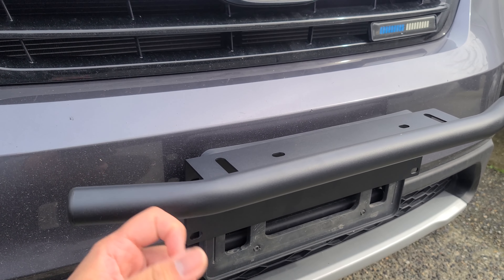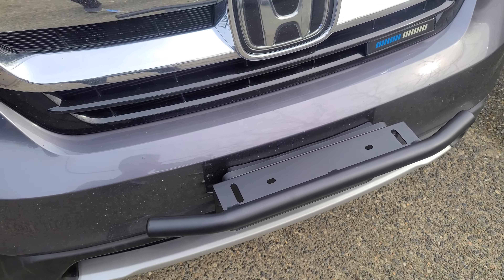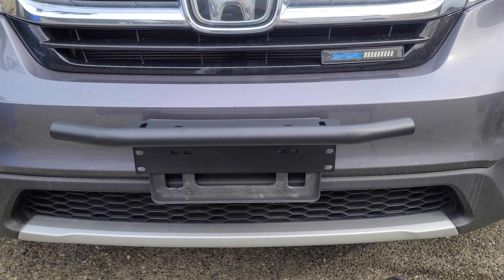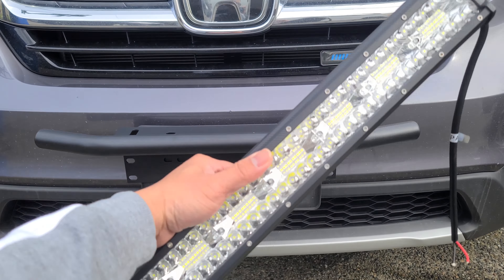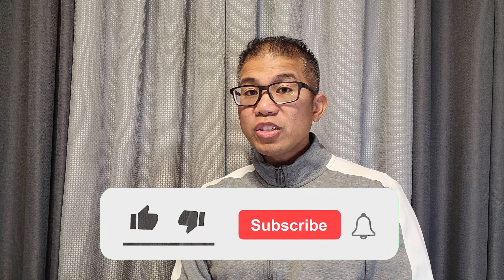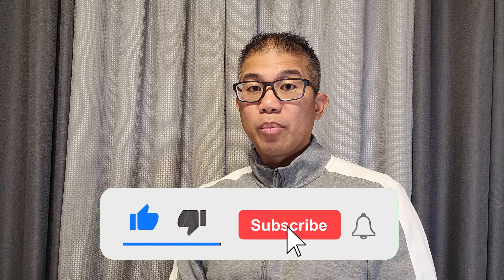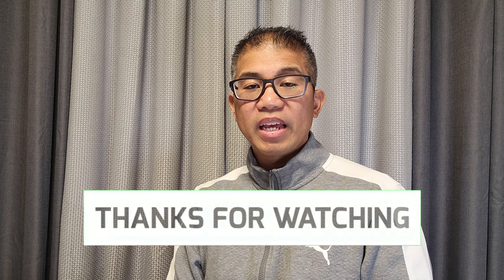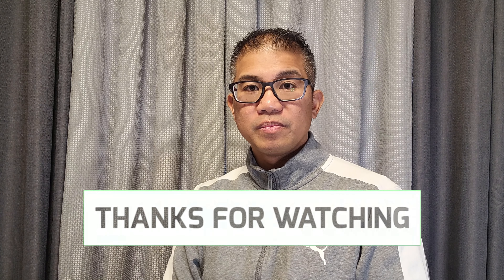How to install Nilight light bar mount license plate bracket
Welcome back everyone! Today we are going to install Nilight light bar mount license plate bracket for the Oedro 23" LED light bar I have. This mounting bracket is perfect is you do not want to drill into your bumper. Simply add this to your license plate bracket.

Tools needed:
Screwdriver or socket for your license plate screws

Install time:
5-10 mins

Difficulty level:
Very Easy

👉Nilight Light Bar Mount License Plate Bracket